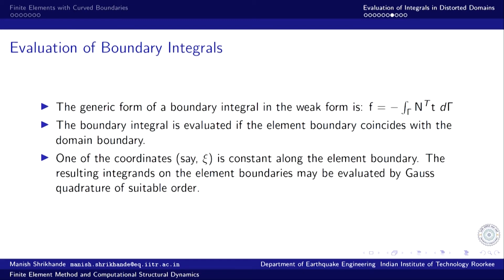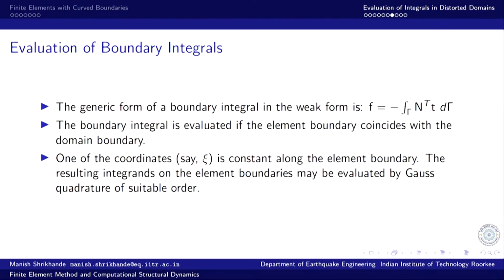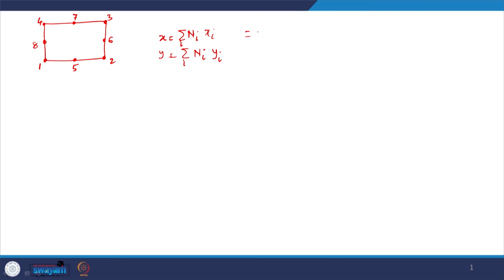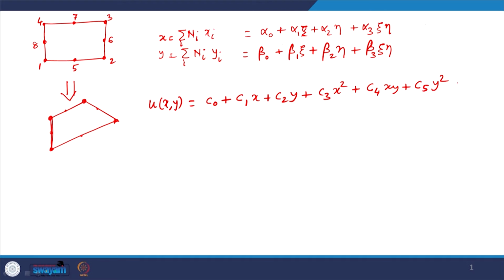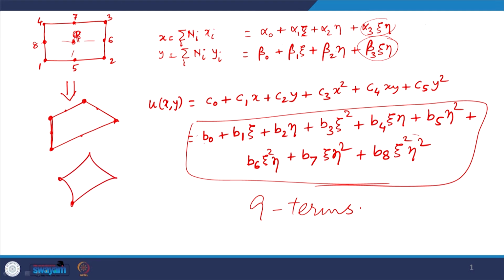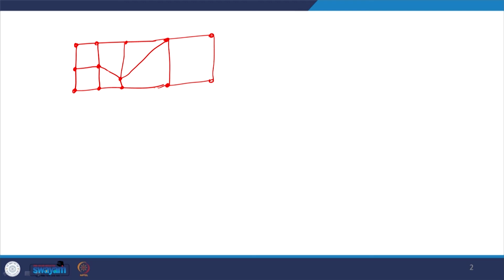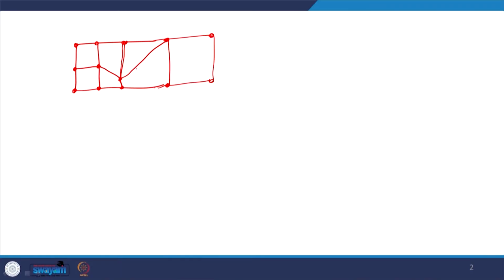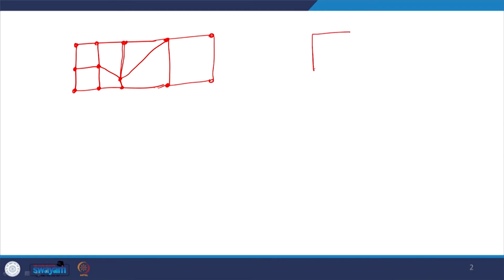Lecture 34 Mapped Elements – IV